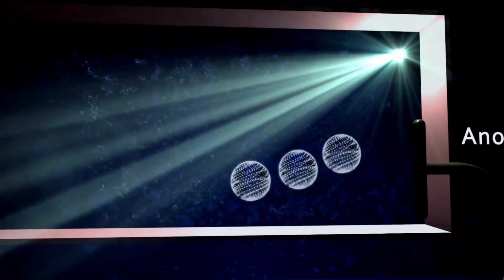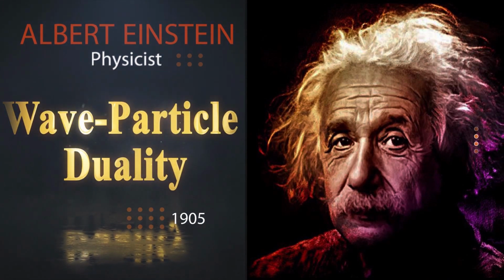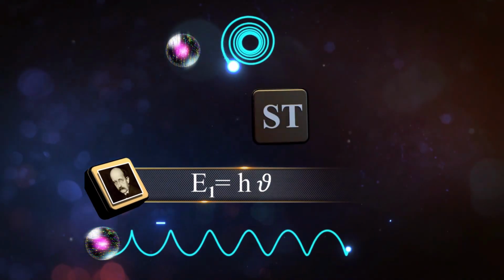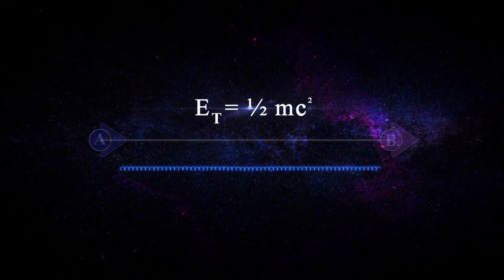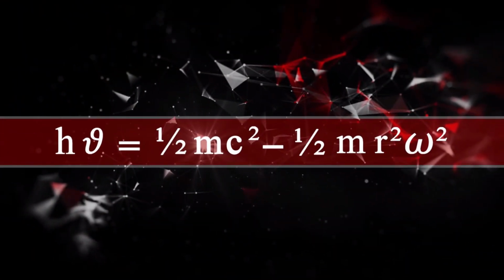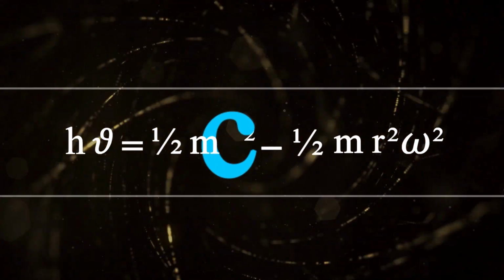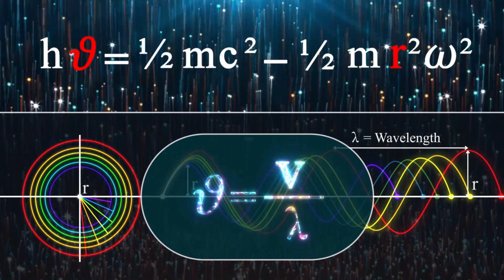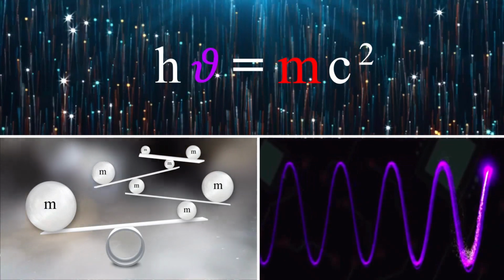3 Dimensional Motion of Photon and Its Energy